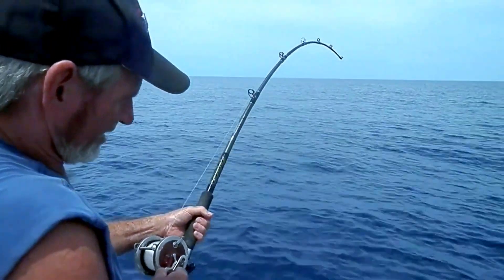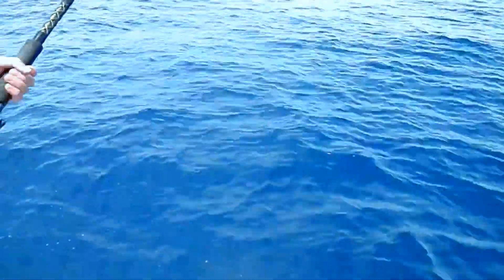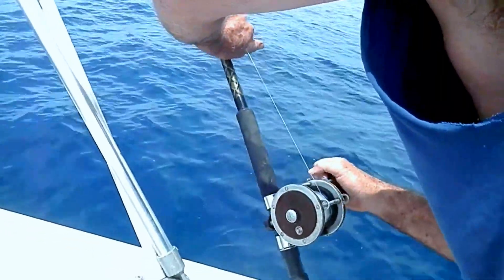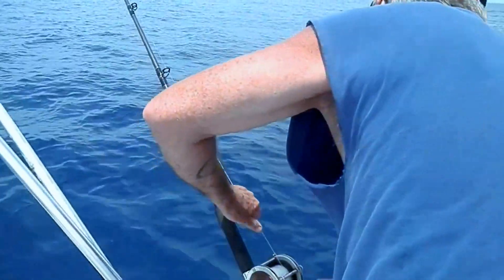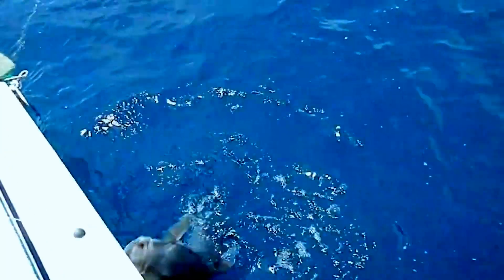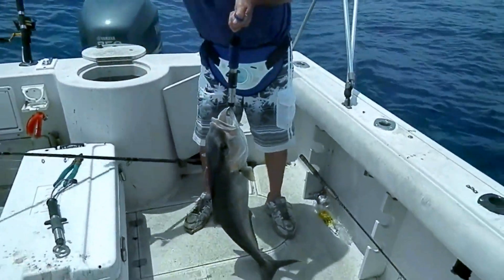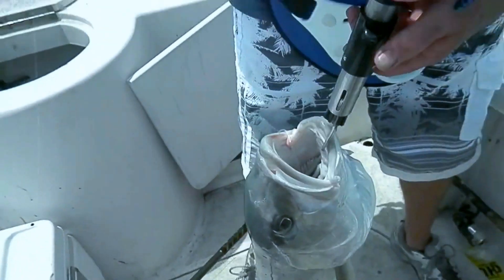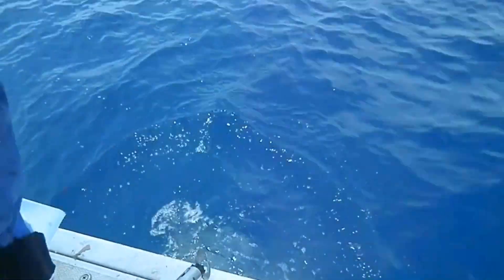Day of hand over fist Amberjack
Our arms are rubber. Me and Will cuttin' up offshore